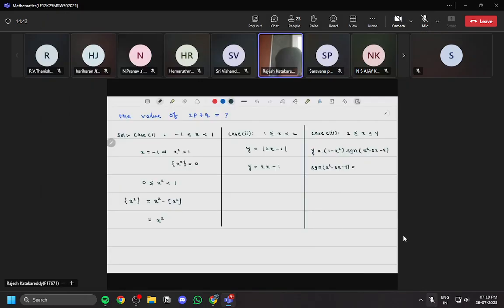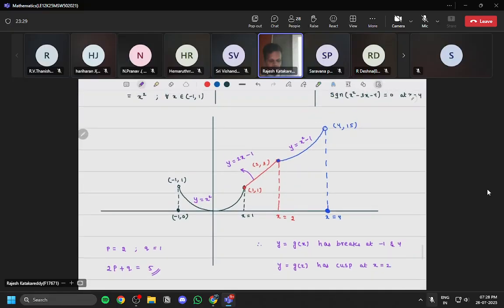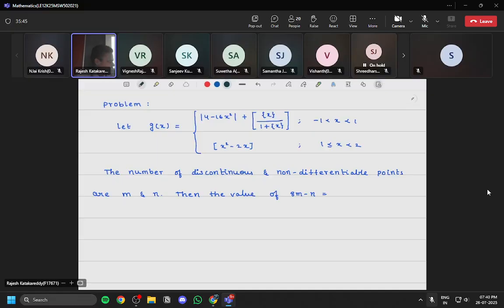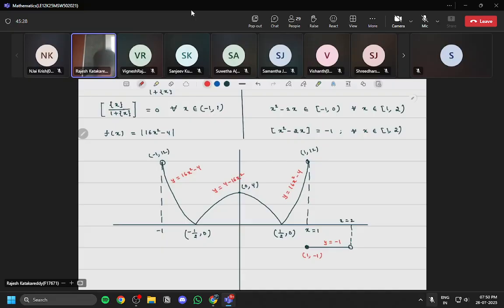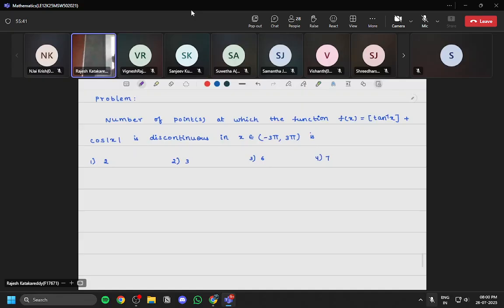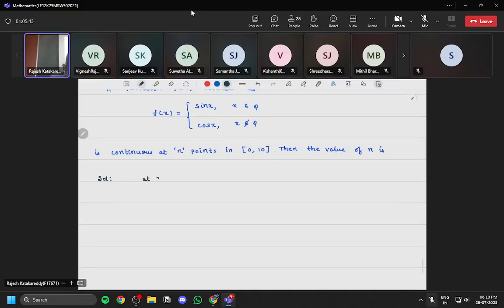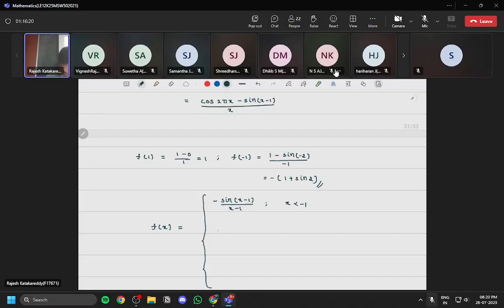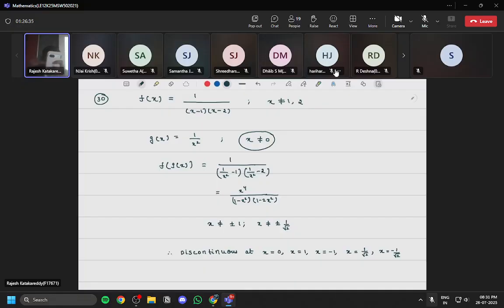continuity and differentiability 6